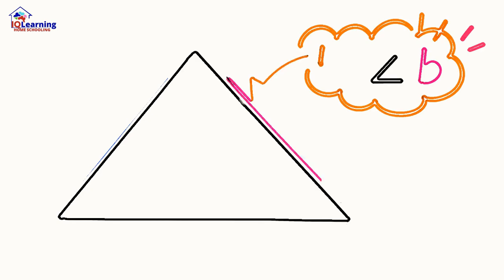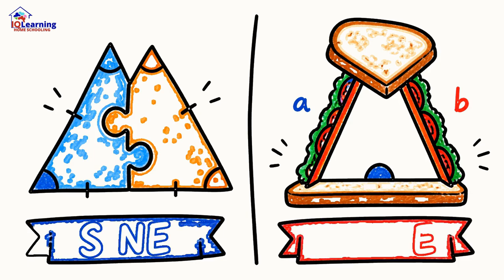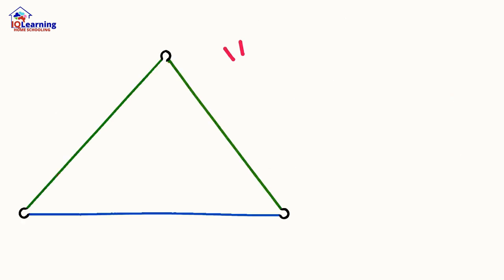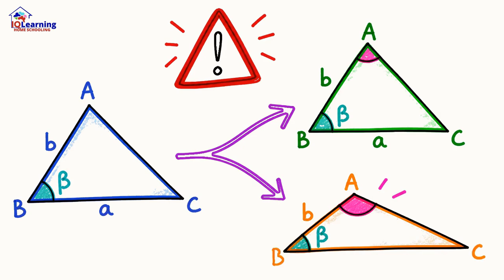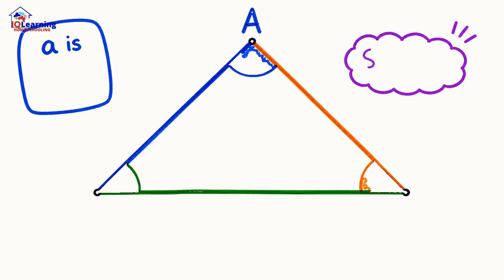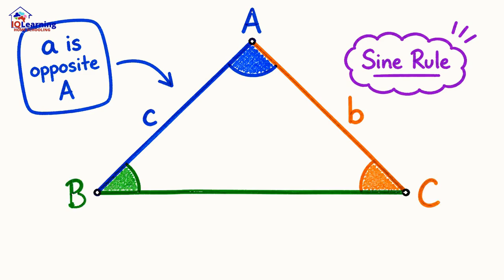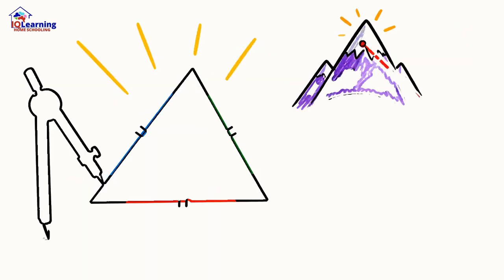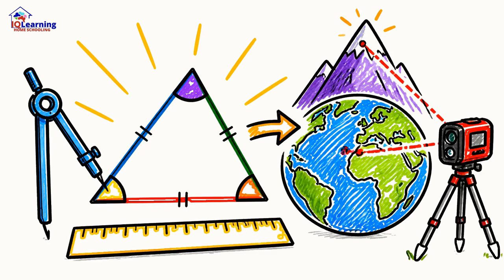Lesson 1 Year 11 Mathematics Trigonometric Rules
Trigonometry (from Greek trigonon, "triangle" and metron, "measure") is one of the oldest and most useful branches of mathematics. For thousands of years, civilizations used right-angled triangles to build pyramids, navigate oceans, and map the stars. However, the real world is rarely right-angled. Mountains don't always slope at 90 degrees to the ground, and ships rarely sail in cardinal directions alone. In Year 11, we break free from the constraints of SOH CAH TOA. We introduce powerful new tools—the Sine Rule and the Cosine Rule—that allow us to solve any triangle, acute or obtuse. We also explore the area of triangles. The classic formula  is fine for simple shapes, but finding the "height" of a triangular field is not easy. We derive a new area formula that requires only two sides and an angle. Finally, we tackle the "Ambiguous Case", a subtle trap where one set of data can produce two completely different triangles.